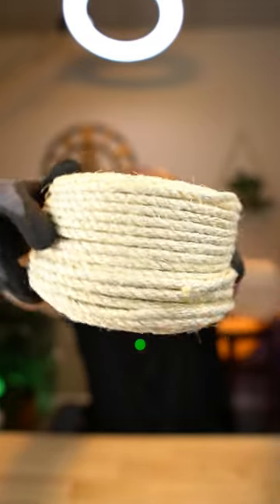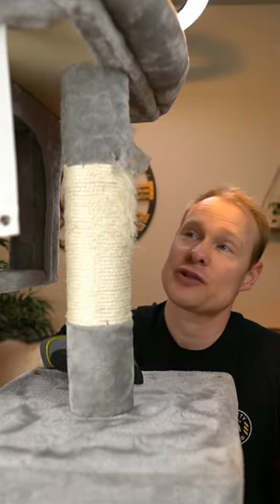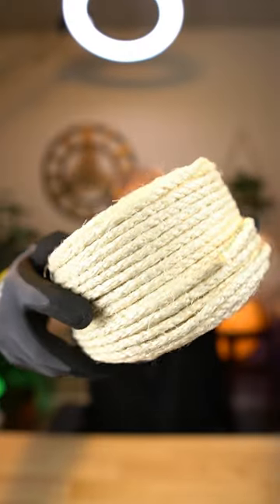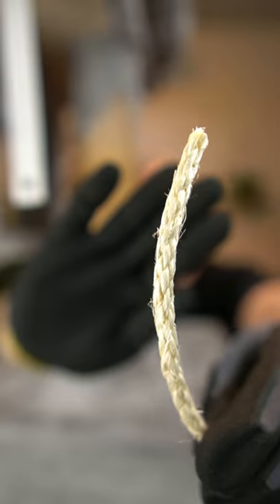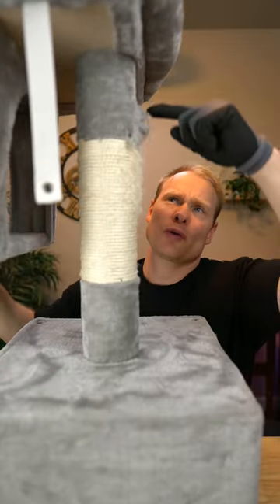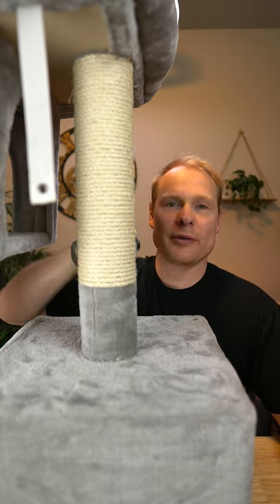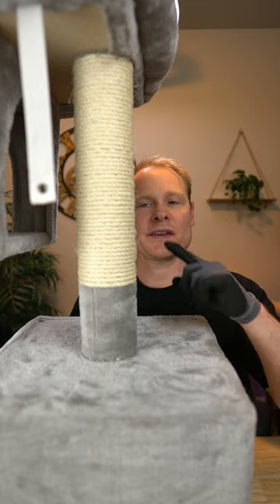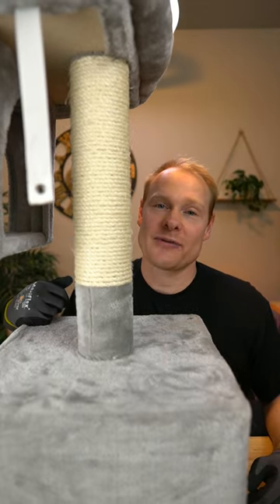Yangbaga Sisal Rope Review & Demo!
Yangbaga Sisal Rope for Cats 164FT

About this item - From Seller
Premium sisal rope, traditional processing, manual drying
Great replacement to repair the old worn-out rope on the cat scratching post/tree, make it like a new one, and save you from having to buy a new one. Also can be used to wrap the legs of the furniture or anywhere your cats like to scratch. This not only plays a decorative role but also avoids the cat’s paw
Make sure of the length that you need, better to have more than not enough. 33FT is only enough to repair some places or a small post, 66FT can be enough to cover a large post. If you have more posts to re-rope, you can choose 164 FT
The rope is a bit rough to humans, but that’s what the cat likes. If you have a catnip, add a catnip under the rope as you wind it around the support. It drives them crazy and helps them stop scratching elsewhere
One order one continuous rope, a well-made play ball will come together with the rope. There are several ways to do the repair or DIY scratching post. You can read the methods in detail in the description.